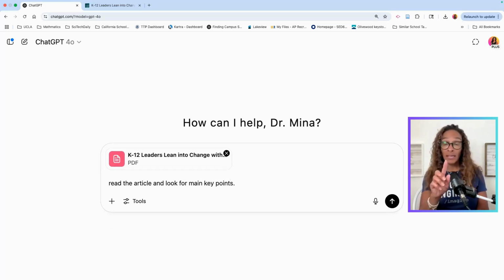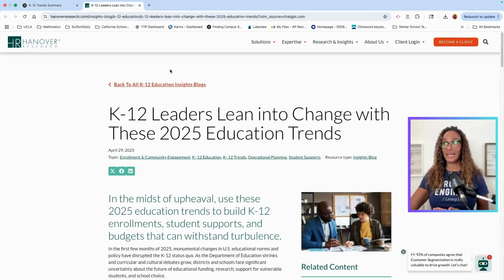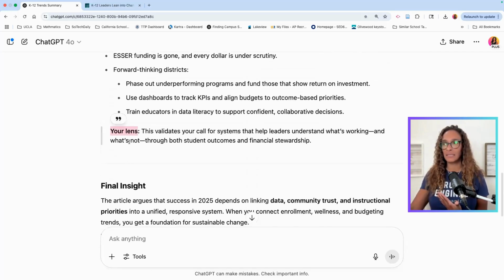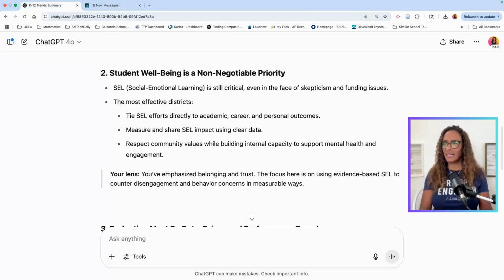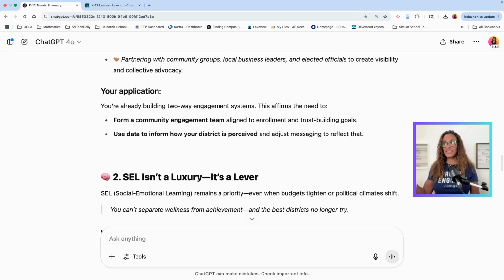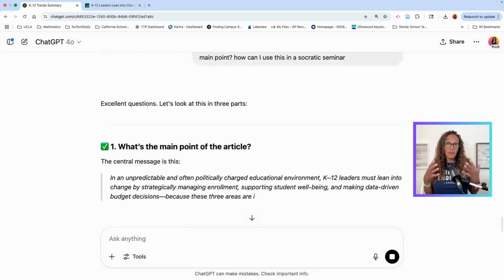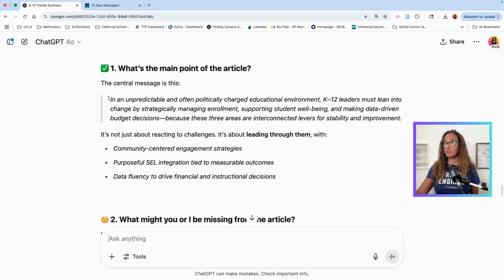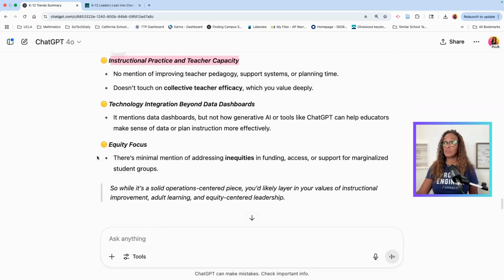How to Use ChatGPT to Understand Articles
How to Use ChatGPT to Understand Articles (Without Replacing Your Brain!)

In this video, I show you how to grab an article and use ChatGPT to help you read, understand, and organize your thoughts. Whether you're using this approach for professional development or just trying to make sense of dense information, ChatGPT can be a powerful partner in your learning process.

🚨 It's always recommended that you read the article yourself—especially if you're in college or doing actual research. Think of ChatGPT as a tool to clarify ideas, summarize key points, or help you brainstorm—not a shortcut to skip the learning.

This video is all about partnership, not replacement. Use ChatGPT to enhance your understanding, but never stop engaging with the original content.